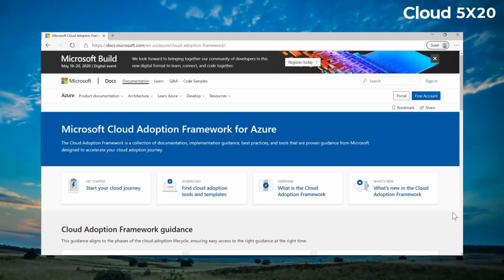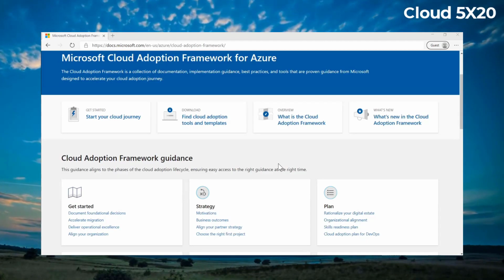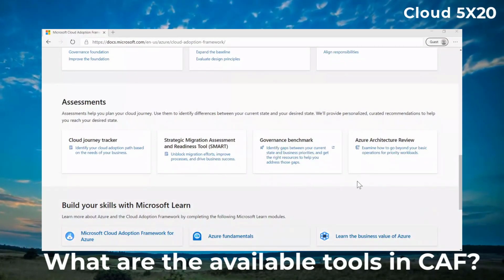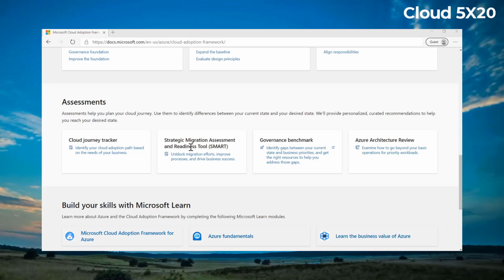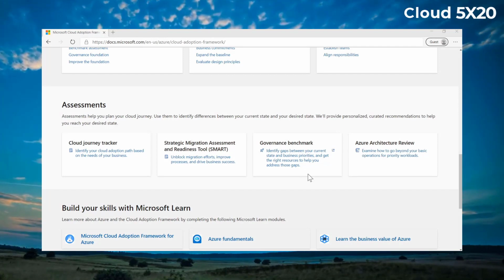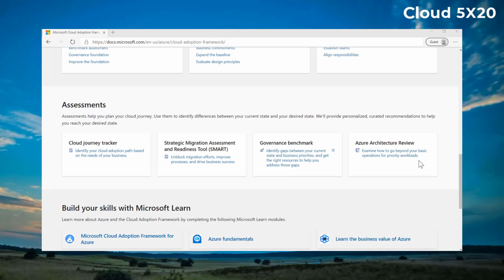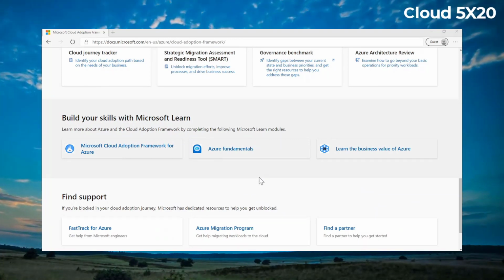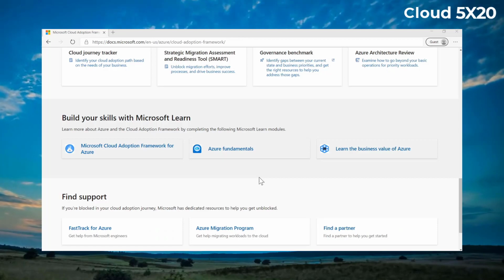Cloud 5X20 Microsoft Cloud Adoption Framework for Azure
I had a discussion on Microsoft Cloud Adoption Framework for Azure with Sarah Lean and asked below questions.

0:00 What is Microsoft Cloud Adoption Framework?
1:05 How can we find the CAF?
2:09 How one can get started?
3:34 Would you able to brief 6 phases of the CAF considering a customer scenario you have came across.
7:45 Are there any special tools and resources available for customers to accelerate the journey?